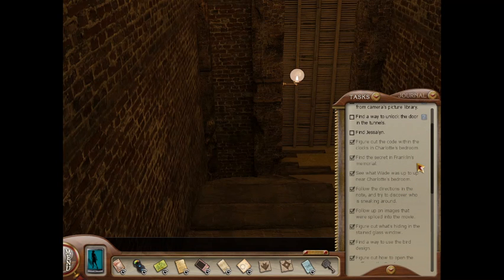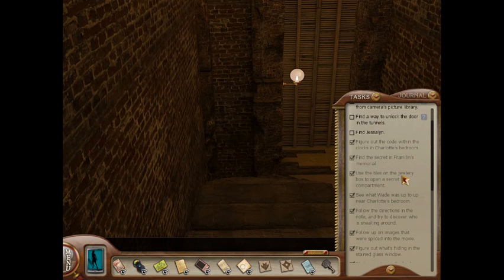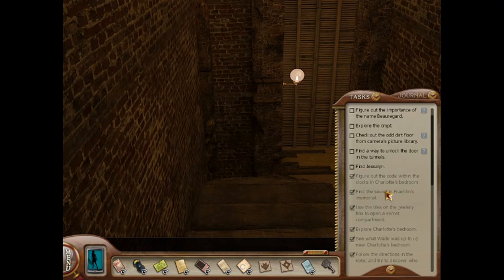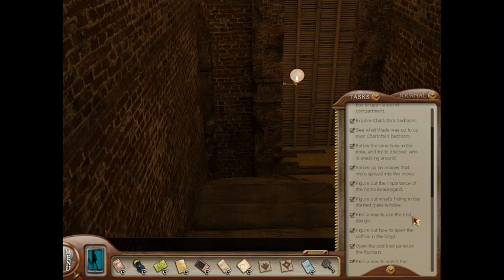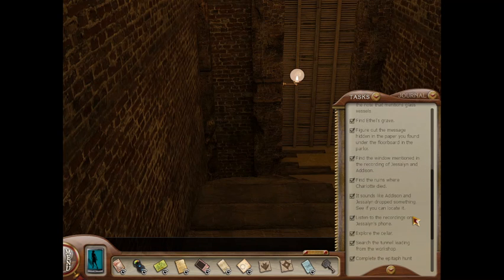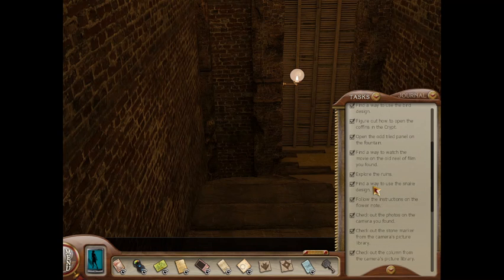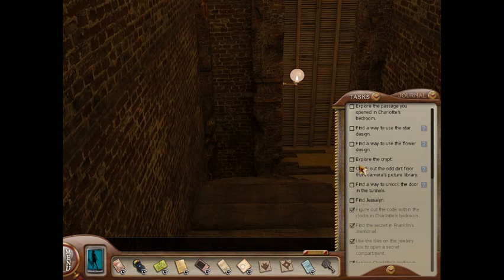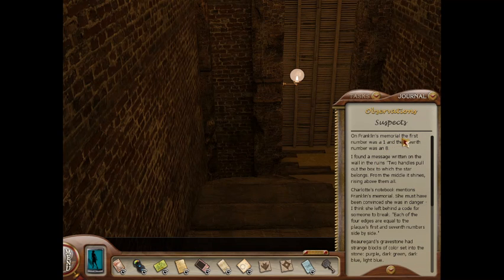Nancy Drew: Ghost of Thornton Hall: Charlotte's bedroom (10)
Skip to 3:00 if you're uninterested in watching me struggle with the clocks puzzle.